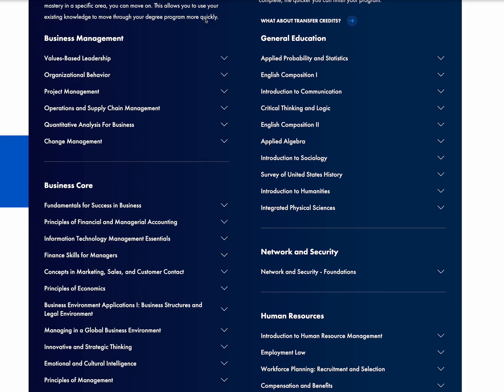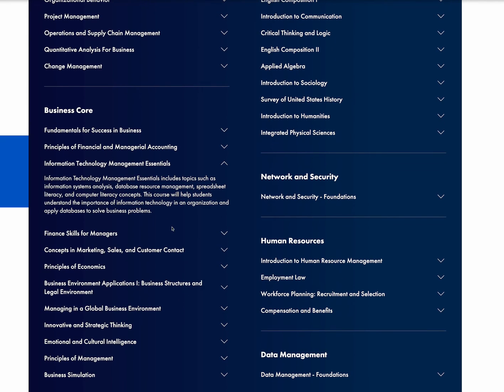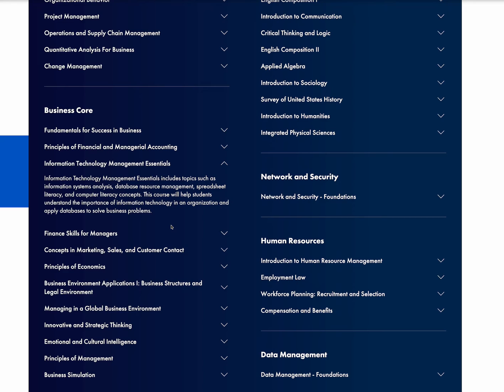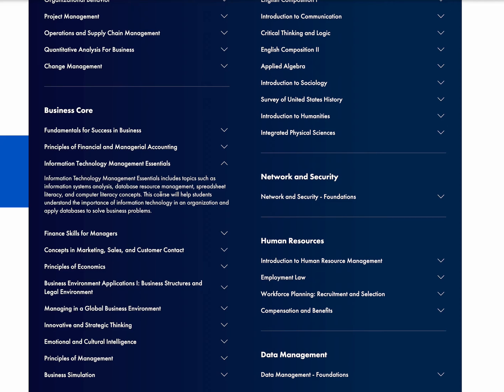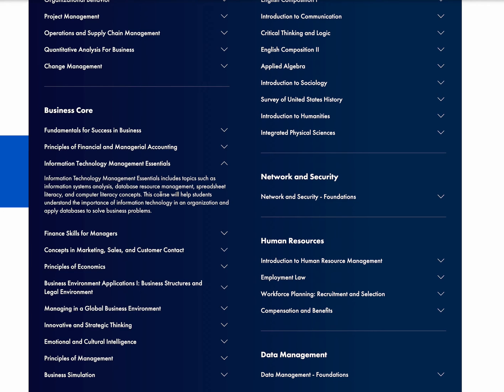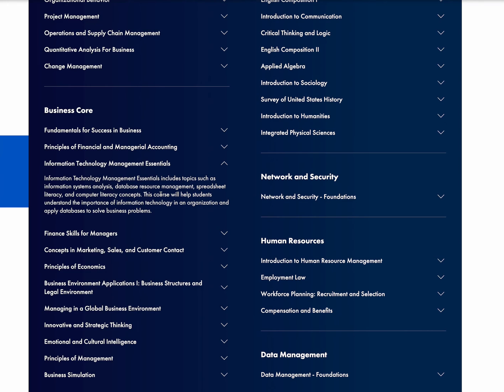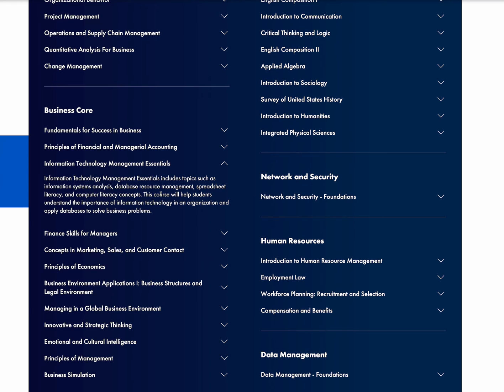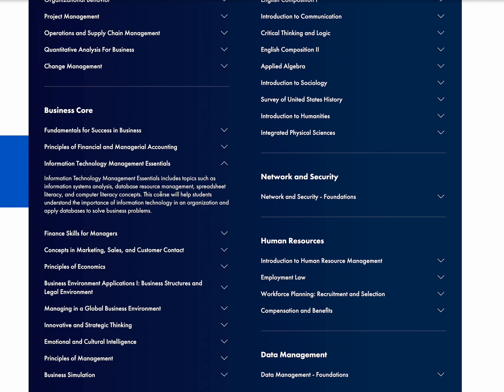WGU-IT Management Essentials D075